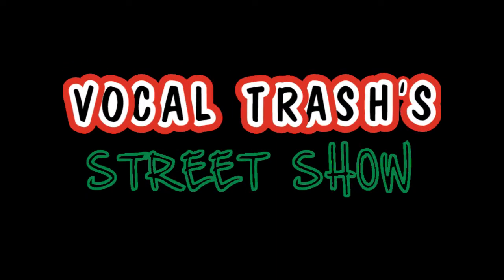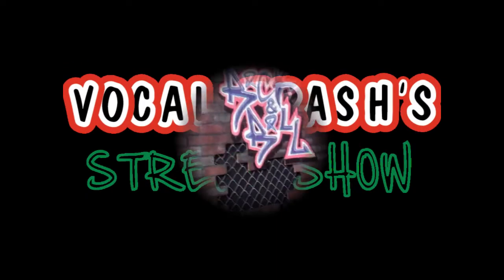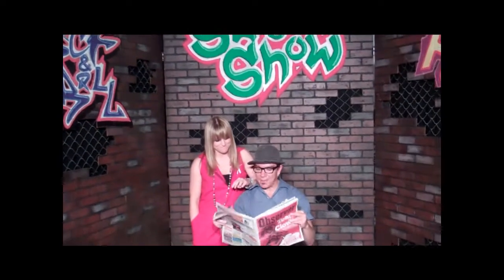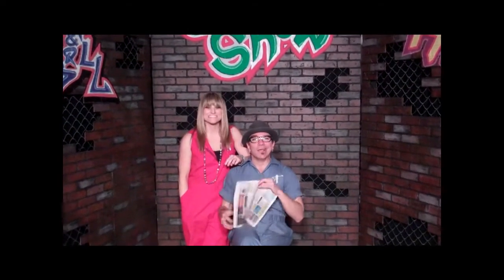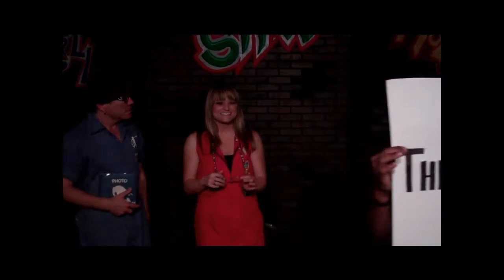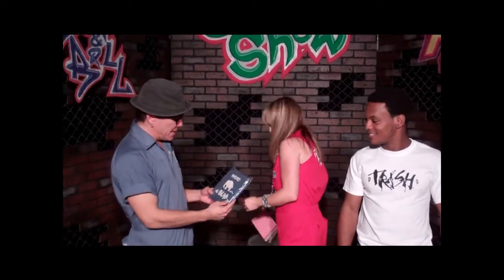Vocal Trash Recycling Street Show - Save a Tree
How can lime peels, coffee grinds, and elephant poo save the trees? Watch the video to find out and come back for more recycling tips every week.